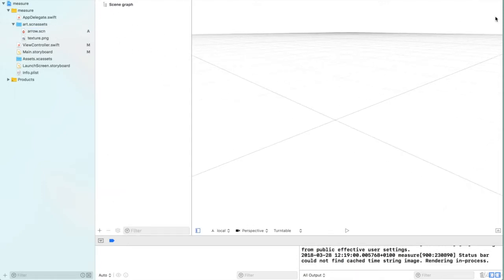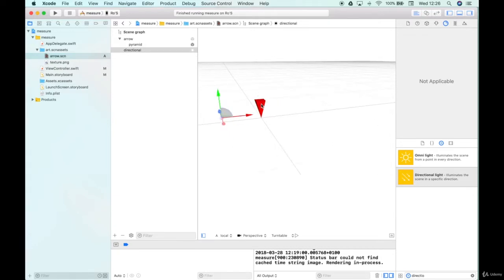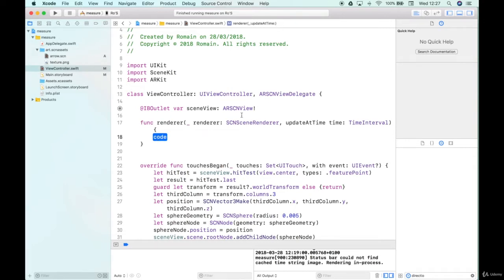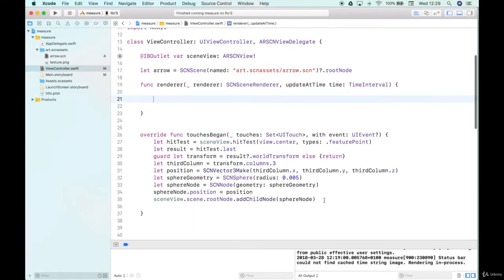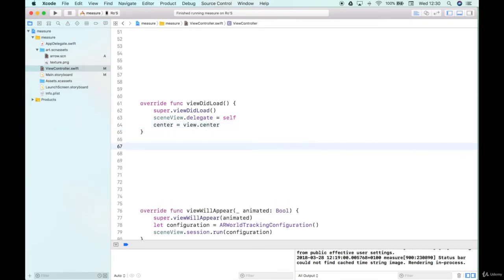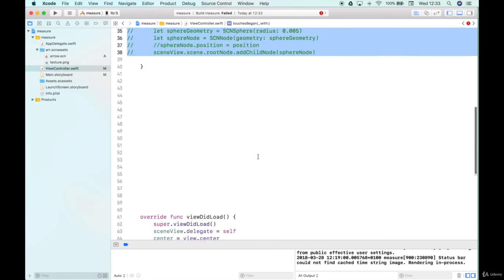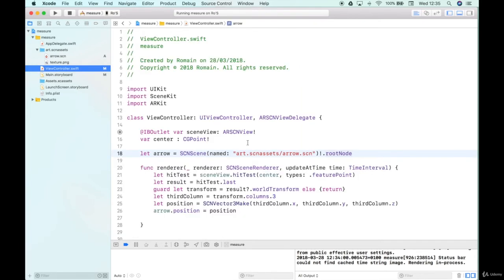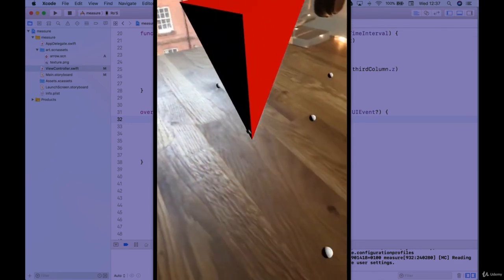31. 3D Pointer